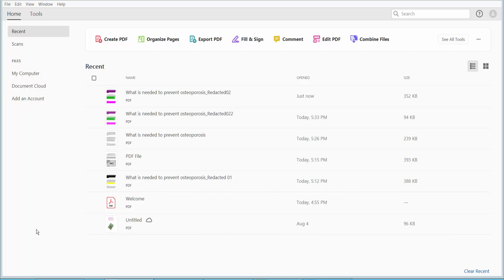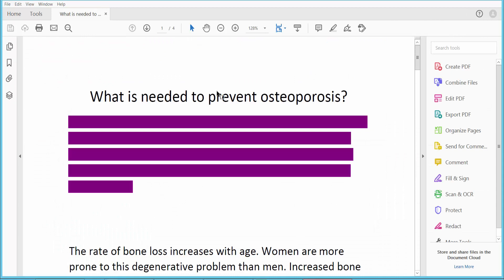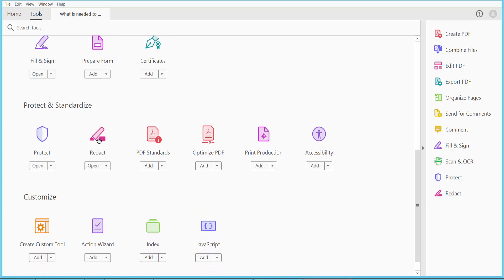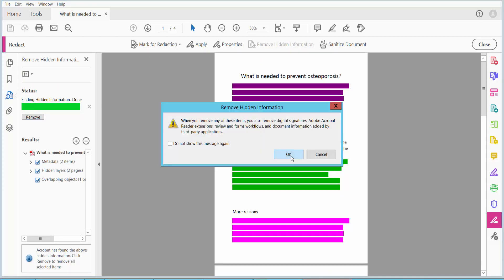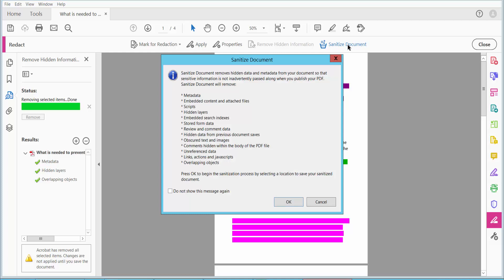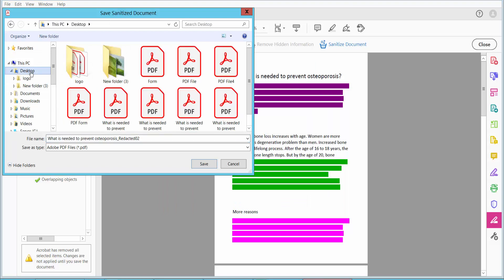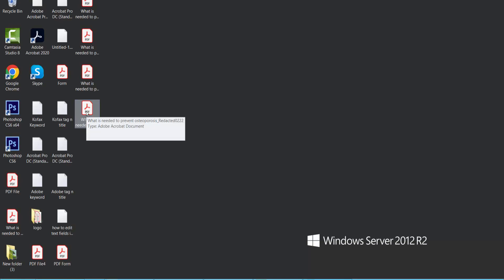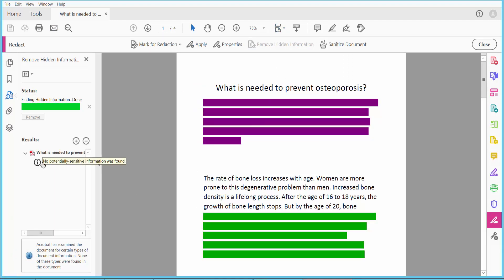How to remove sensitive content from a PDF using Adobe Acrobat Pro DC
Hello everyone, Today I will show you. How to remove sensitive content from a PDF using Adobe Acrobat Pro DC.